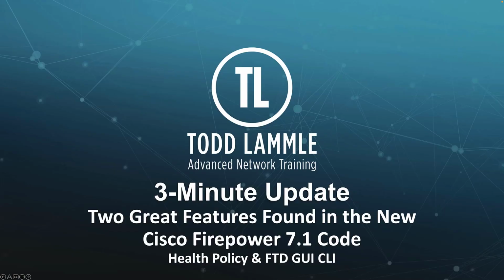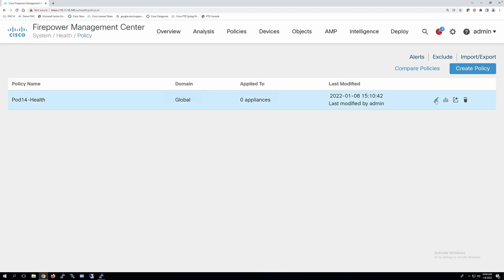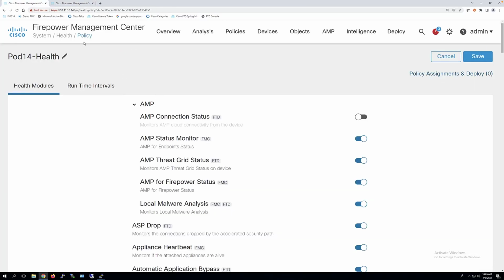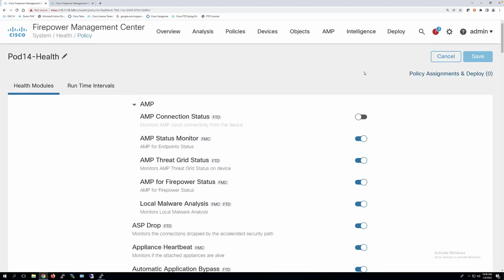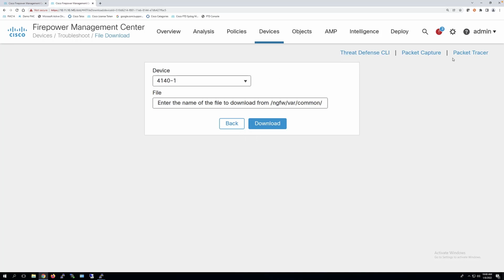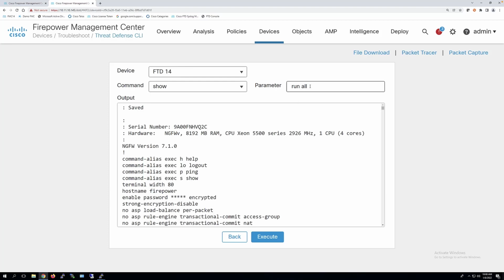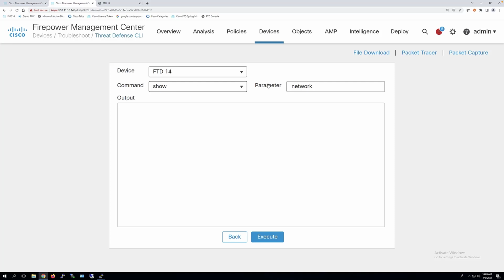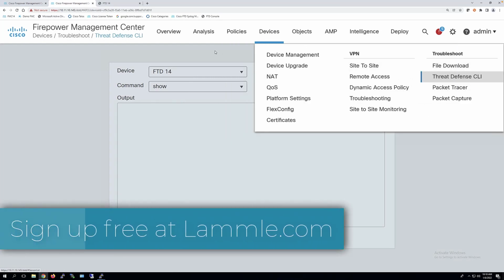Cisco Firepower 7.1 in 3 Mins with T. Lammle - FTD Health Monitor and the FTD GUI CLI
In this Todd Lammle 3 Minute video, check out, not ONE, but TWO new features of the Cisco Firepower 7.1 code.

In this short, action-packed video, enjoy the walkthrough of the FTD (Firepower Threat Defense System) Health Monitor and the FTD GUI CLI - yes like Jumbo Shrimp :-) .  If you want quick and powerful instruction on the Firepower Management Center - this video is for you.

Learn more about your NGFW (Next Gen Firewalls) and other Cisco FTD technologies at Lammle.com. This is the home of BEST OF BREED Firepower (or other) training from Todd Lammle and many other guest video experts. Plans start at Free and stage gradually from there! Just visit lammle.com today!